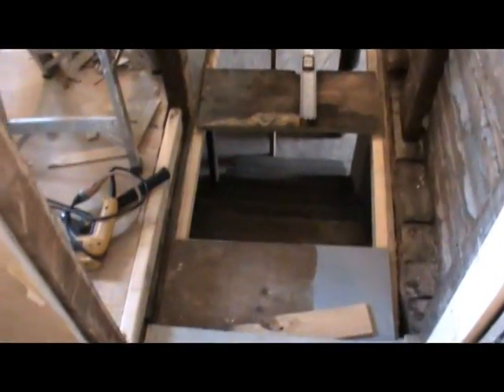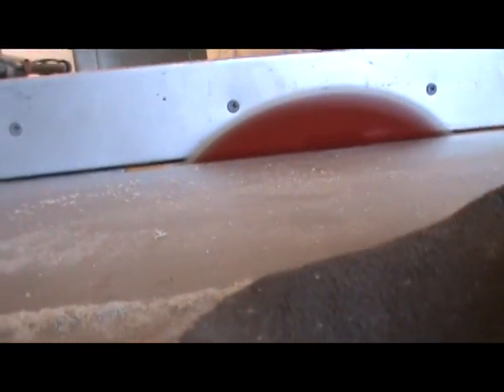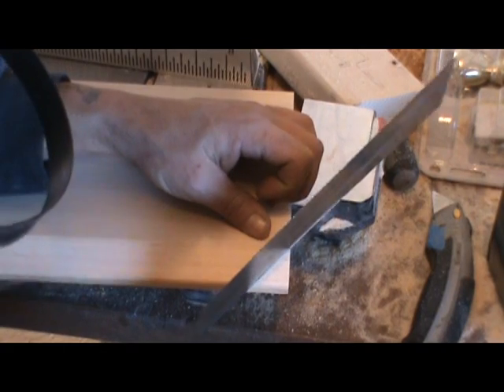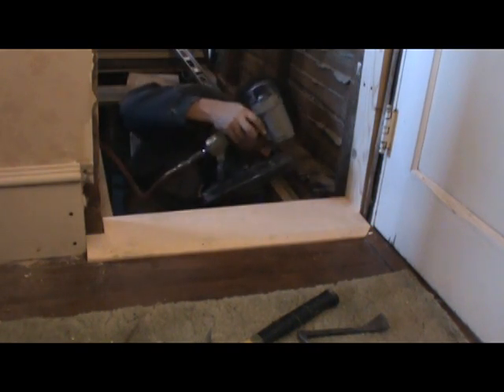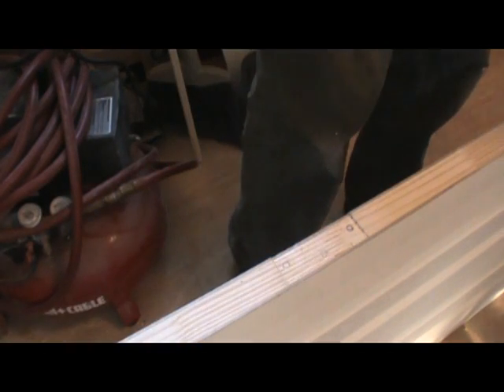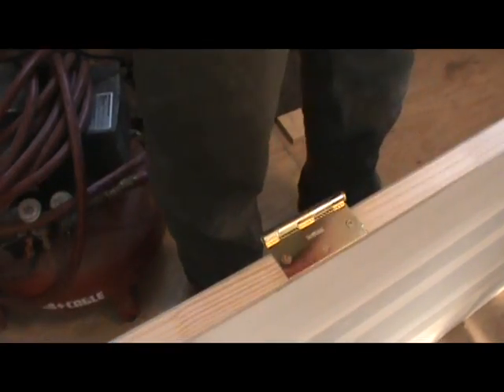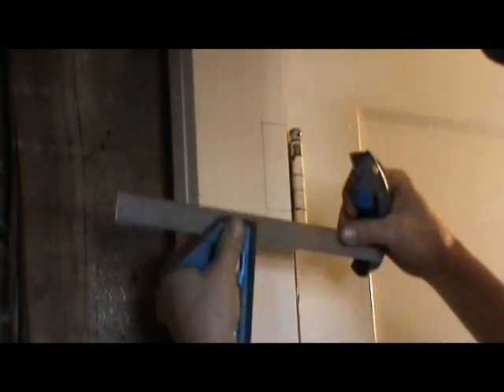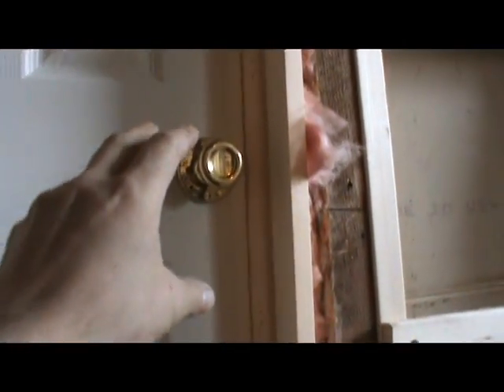How to hang a difficult door, mortise the hinges and install a threshold.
A 19th century farmhouse, a remodel of a kitchen- move the basement stairs and make a new doorway and then hang a door. No problem.. Master carpenter John Highstreet hangs a pre-fab 24" door and shows some tips and tricks to make it an easy job...